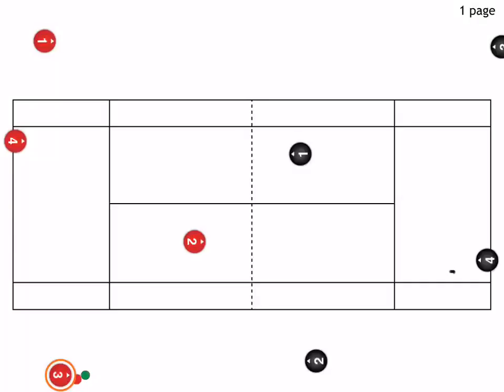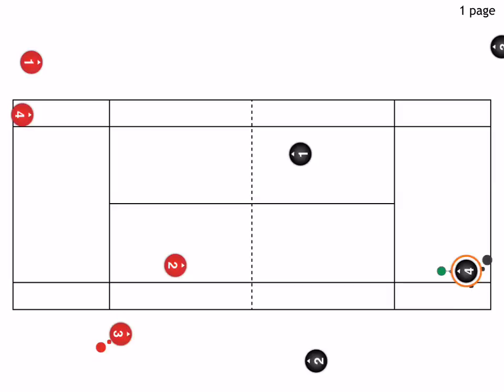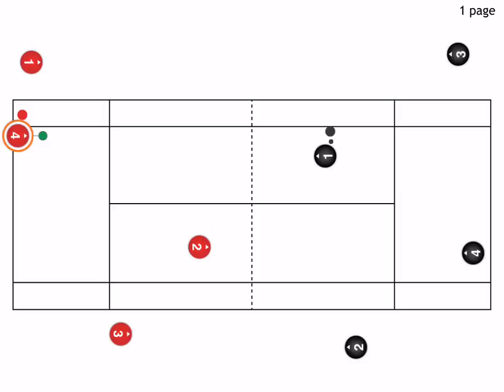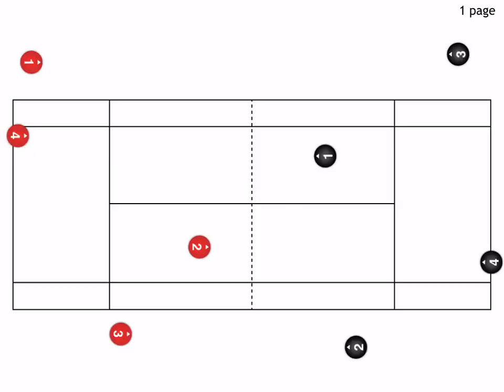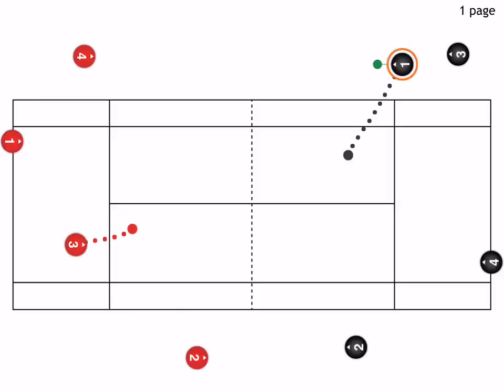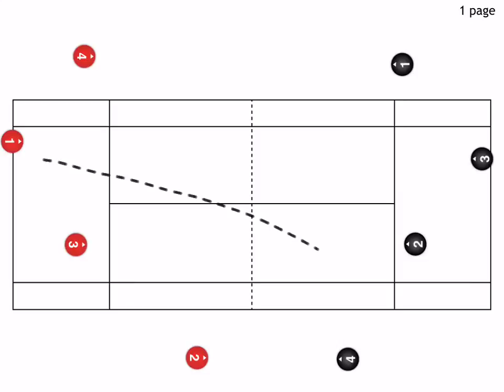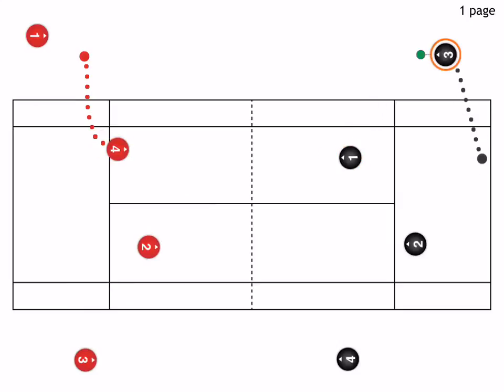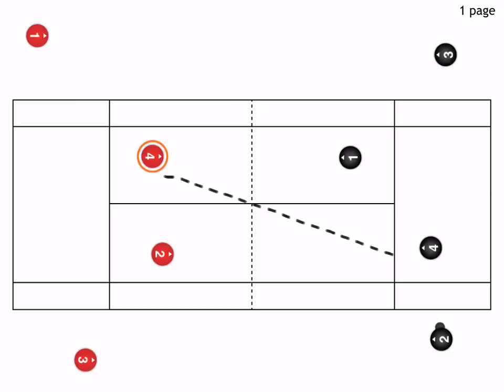Doubles Drills Tennis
Tennis doubles drills can be vital to improve the player's net game and build quick reflexes important to tennis doubles matches.